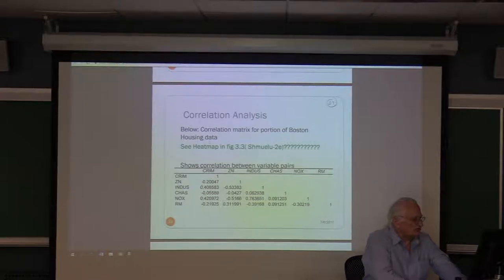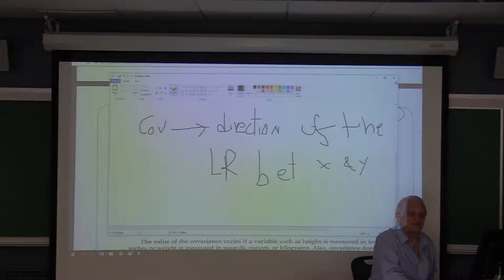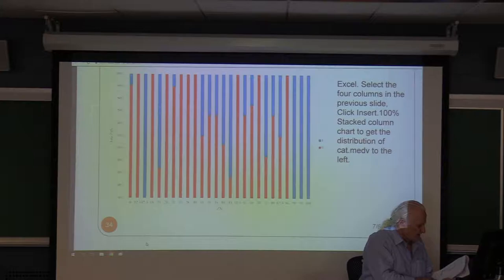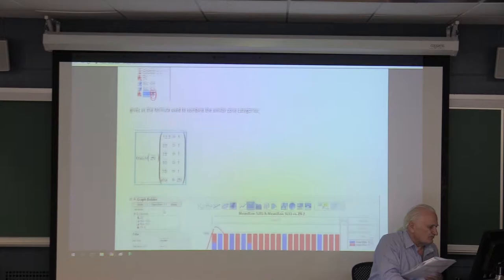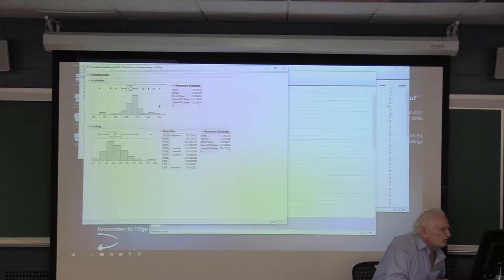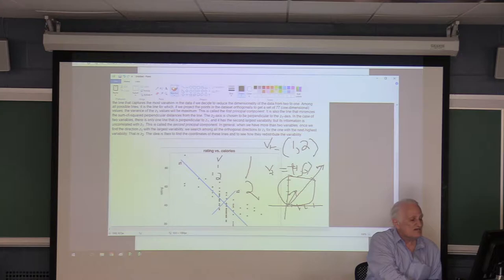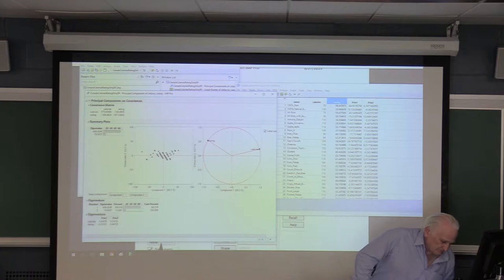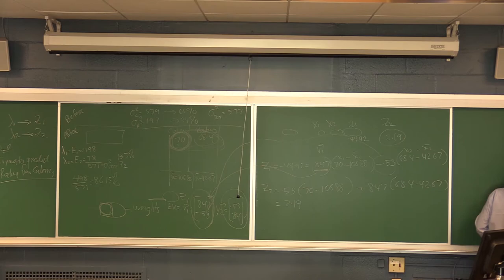Week3- Mtg2-Dimension Reduction and Principal Component Analysis( PCA)- Dimitrios Fotiadis